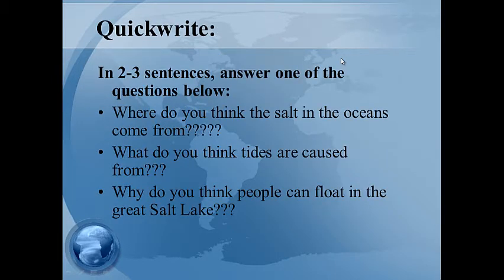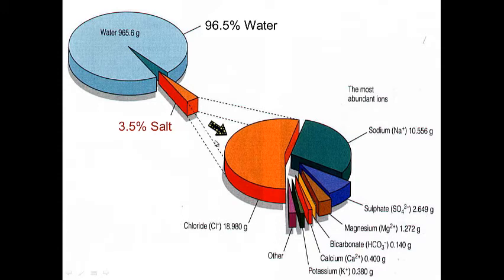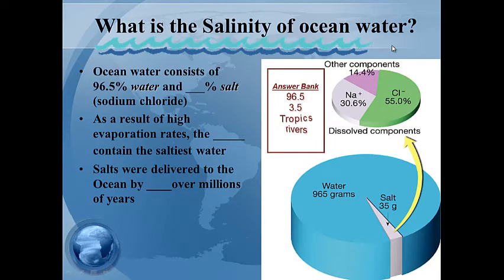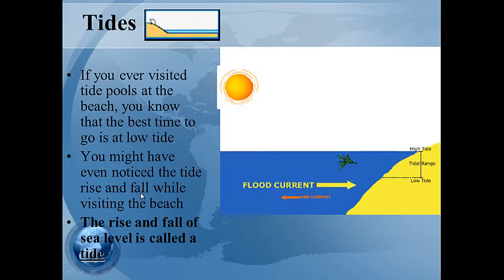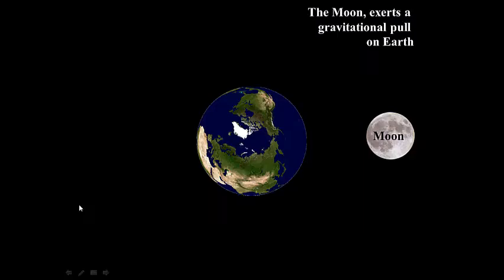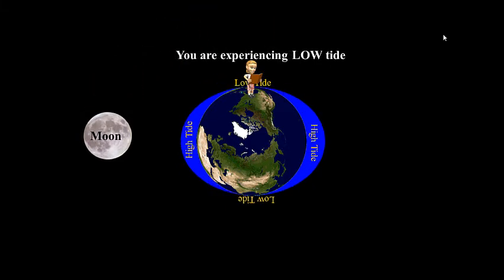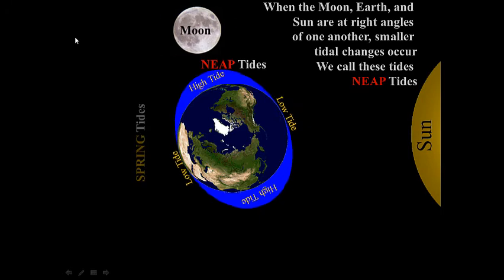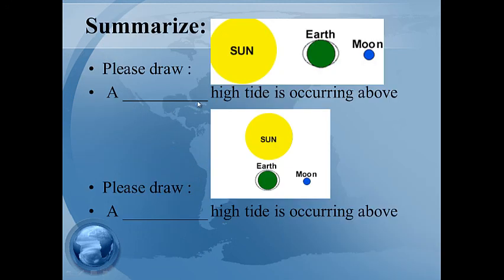Ocean Unit: DAY 2 of 4 Notes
ocean salinity and density, neap and spring tides